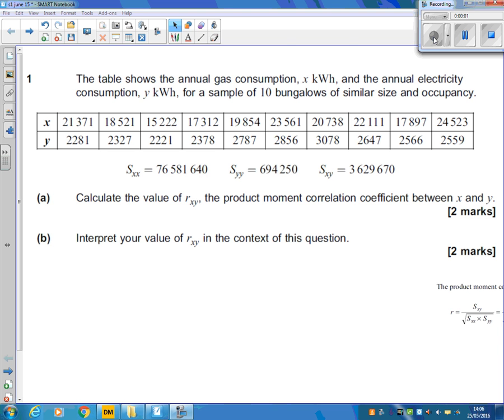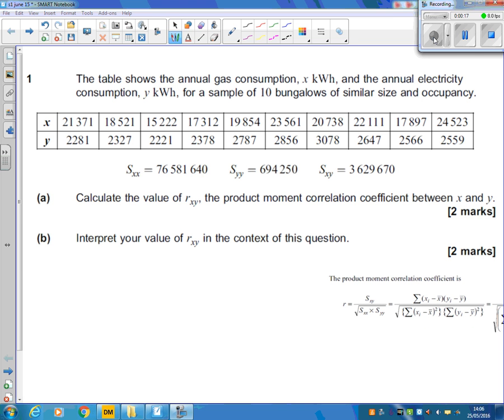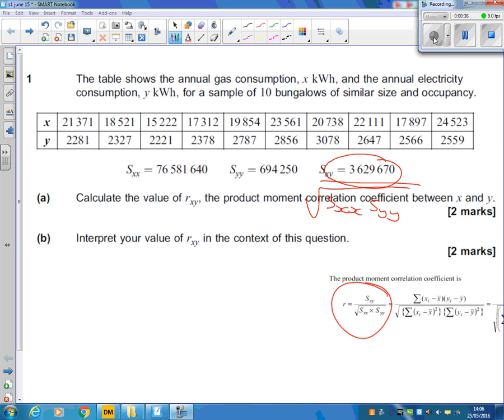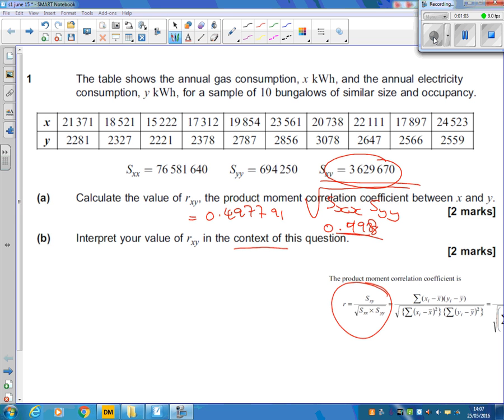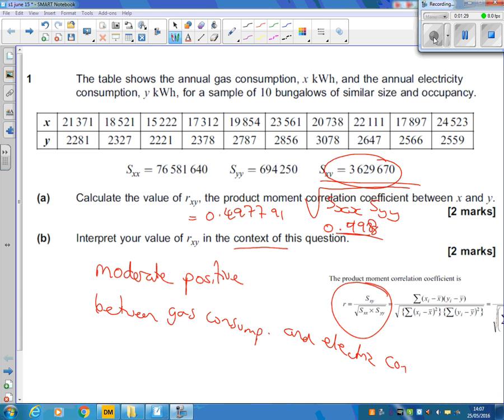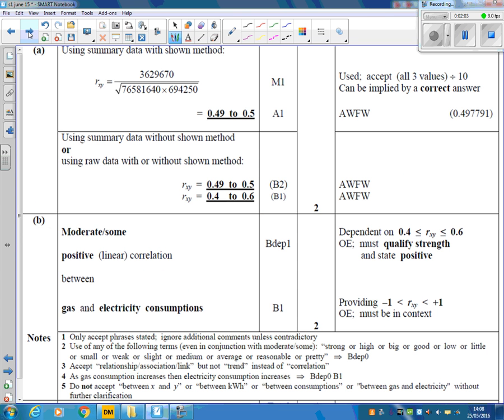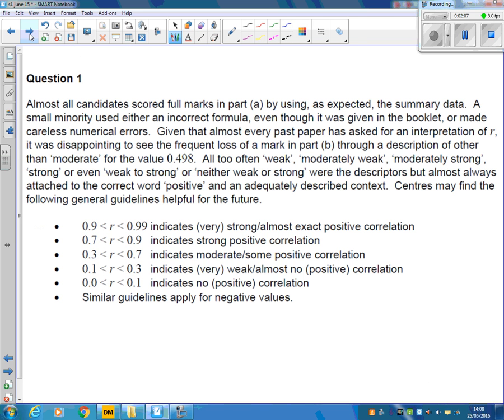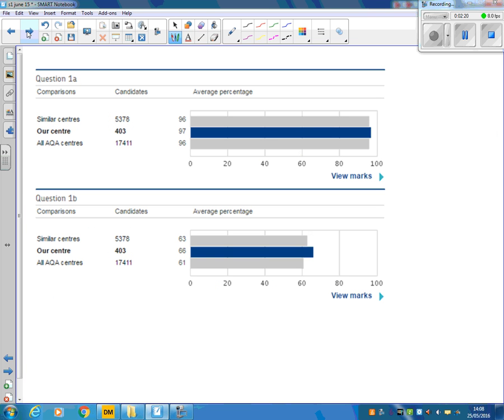s1 jun15 q1